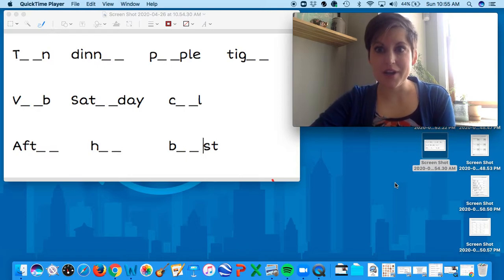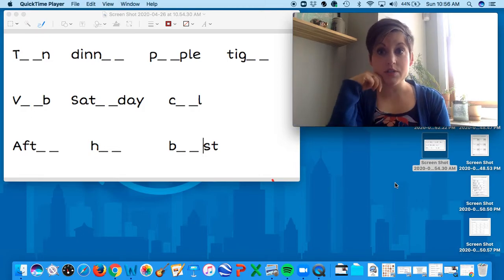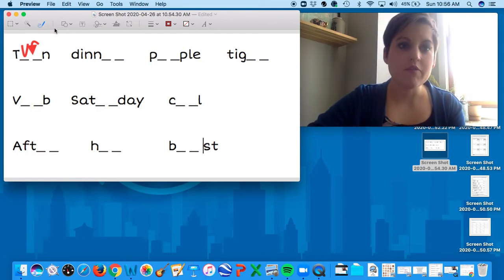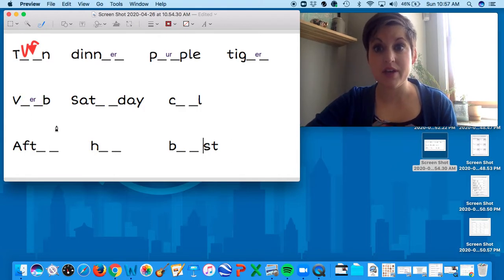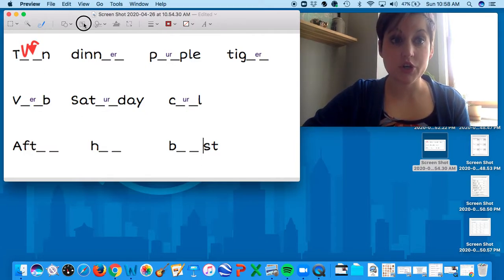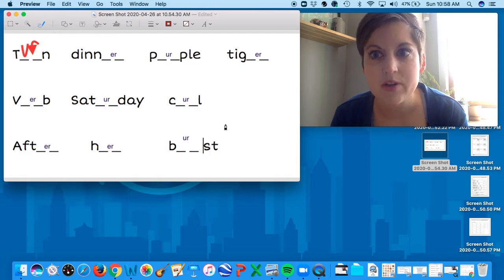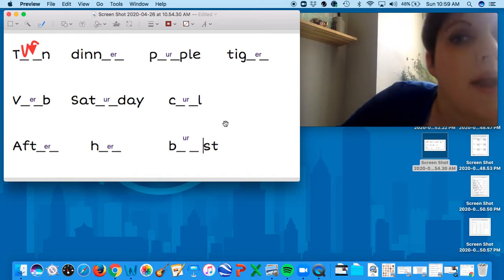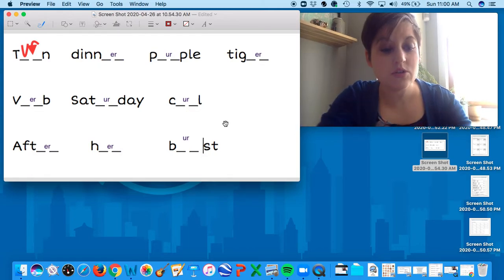er ur final day